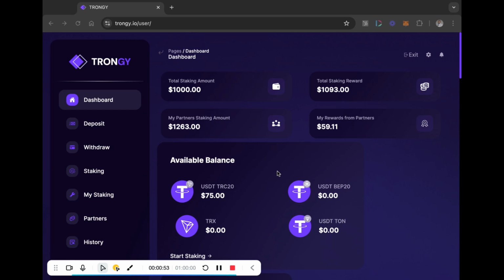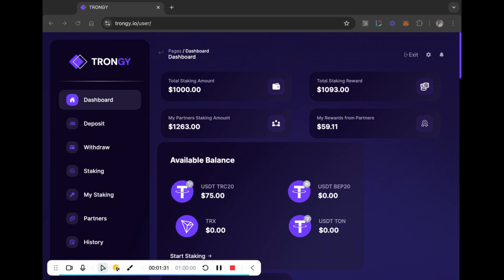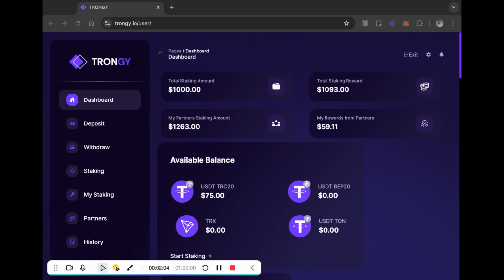Trongy Update: Earning USDT every day consistently! 37 days STRONG!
In this video, I review Trongy, a tron energy leasing & staking platform.

This is a personal review of a crypto platform, not an endorsement.  I am not a financial advisor.  I do not provide financial advice. This is for information and entertainment purposes only.

Are you ready to build your own Personal Brand on YouTube in 2024?

Get my Free Guide to start Building a Profitable Brand on YouTube that brings you Passive Income!

Do you prefer personalized Done-For-You Services & Premium Consulting? If so, then Brand Builders Elite is perfect for you! This is a high-end tailored experience where we do the heavy lifting to get your brand optimized for success.